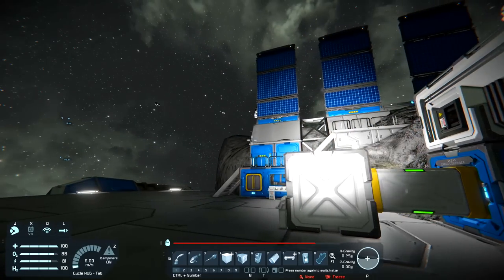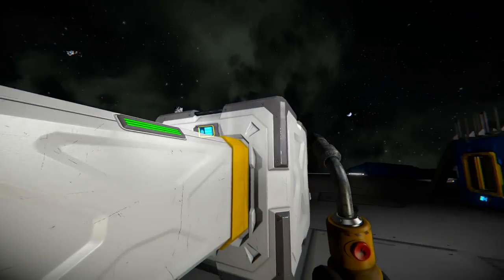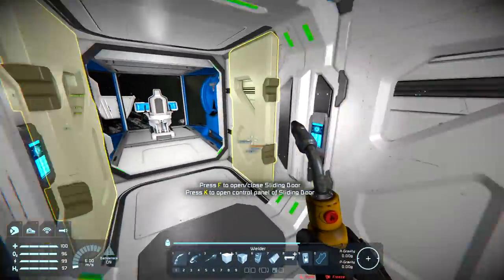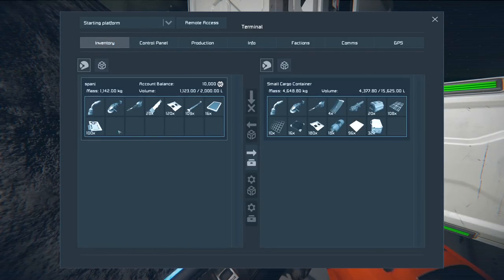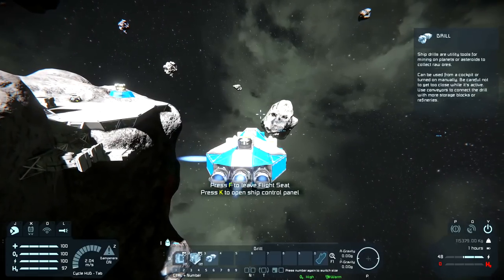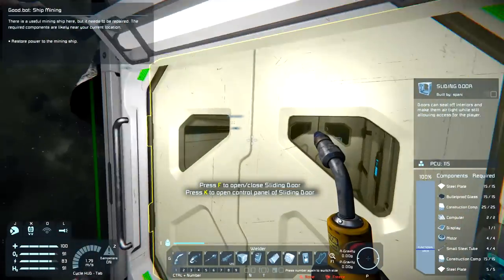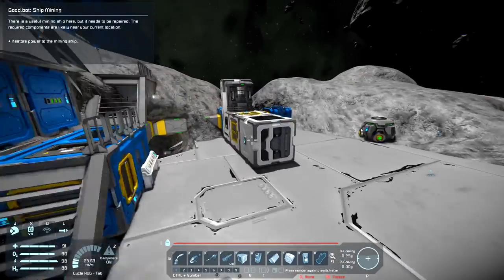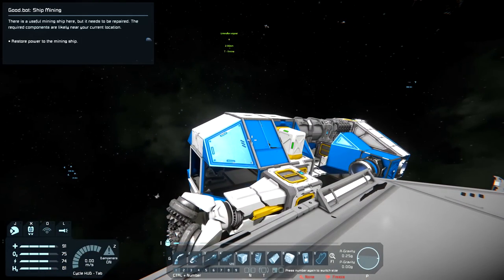MY DRILL HAS JUST NAFFED OFF! | Space Engineers | Learning to Survive | #2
Today we finish adding our second drill to the little starter ship we have, we take flight and find. a ready made drill ship in a nearby asteroid.

My Rig:
AMD Ryzen 7 2700X
16GB DDR4 RAM
Nvidia RTX 2070
1TB Intel M.2 Nvme SSD